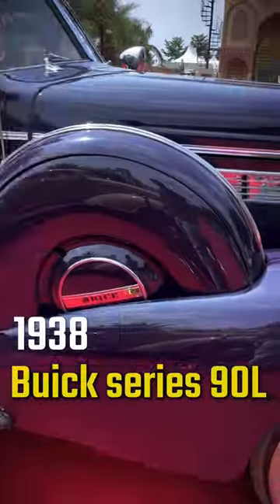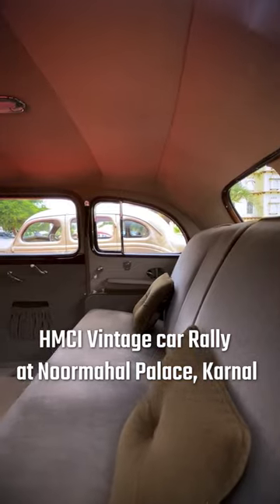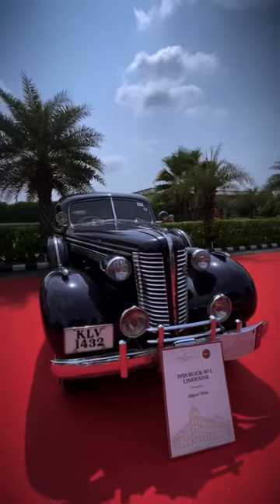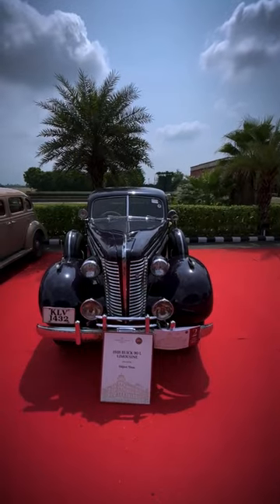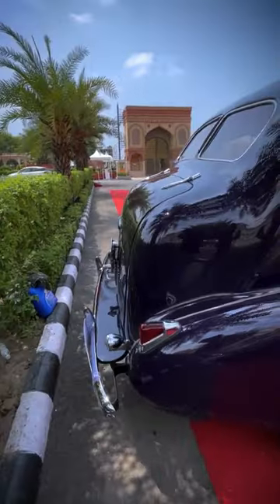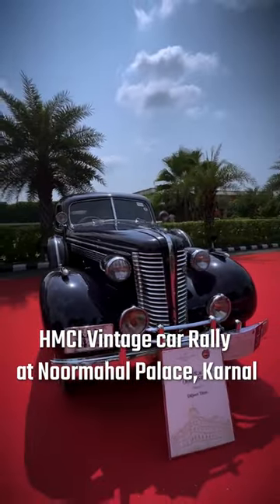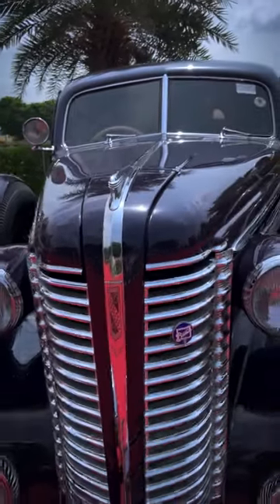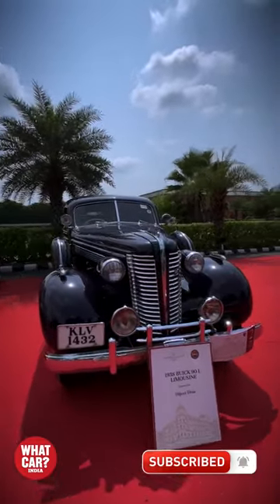1938 Buick 90 L Limousine | What Car? India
1938 Buick 90 L Limousine